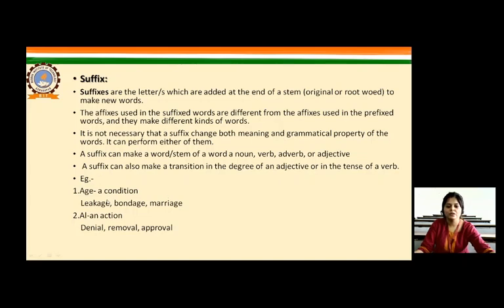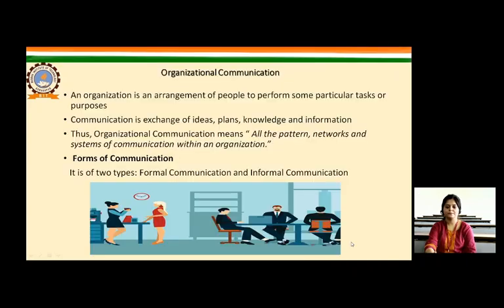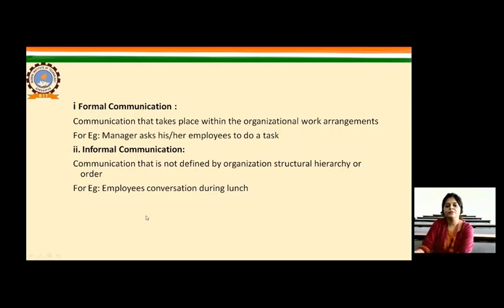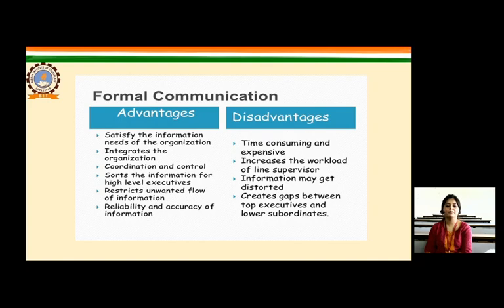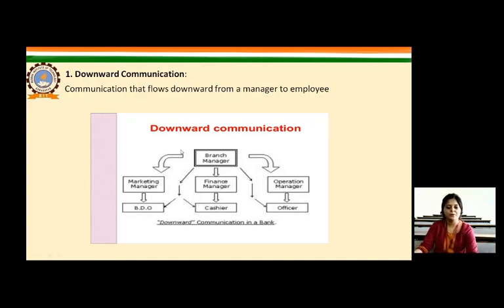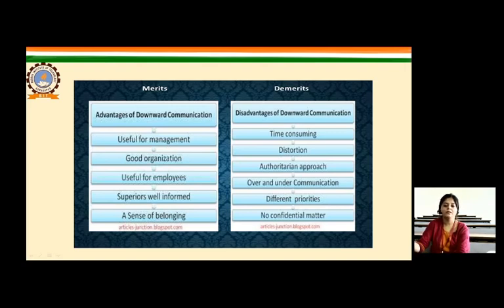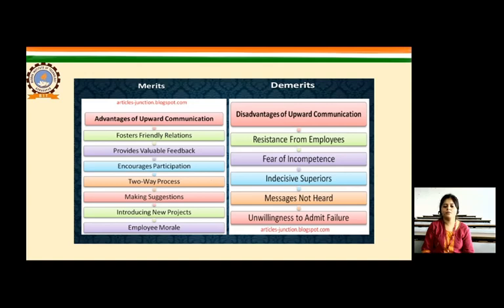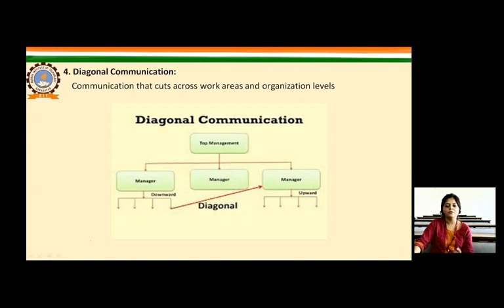Soft Skill New word formation